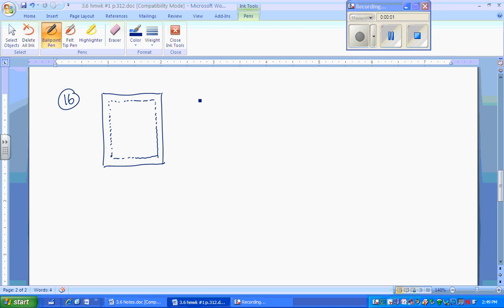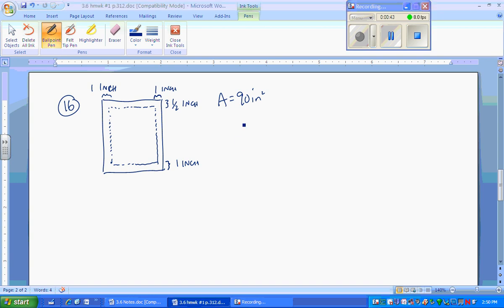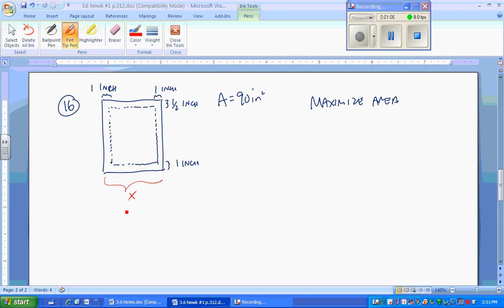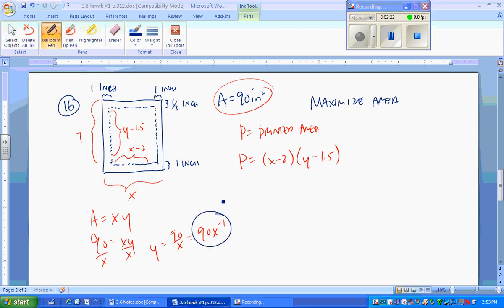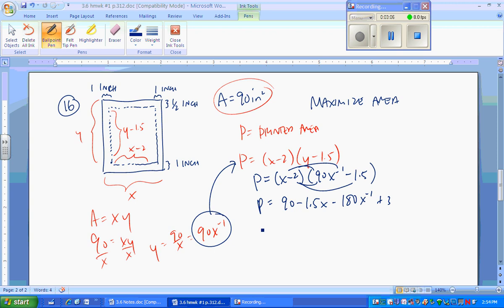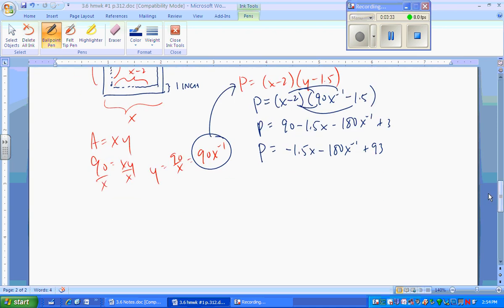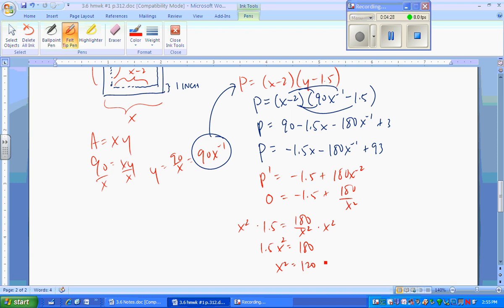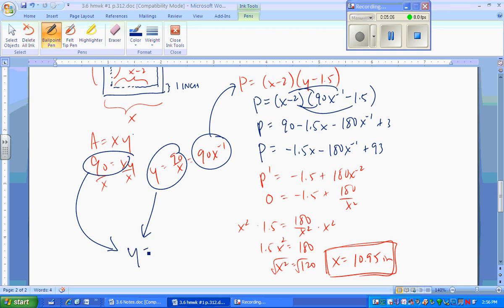Calculus p 312 #16